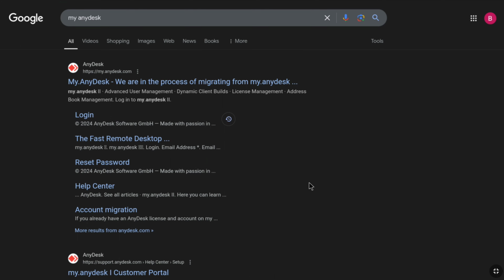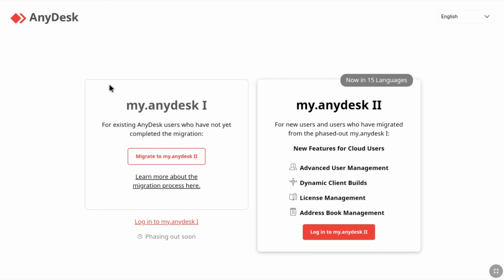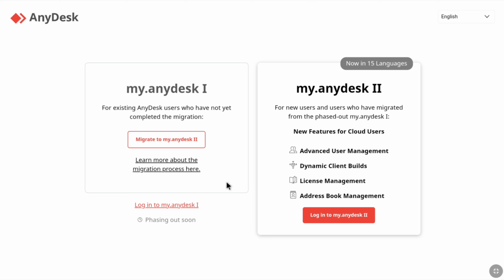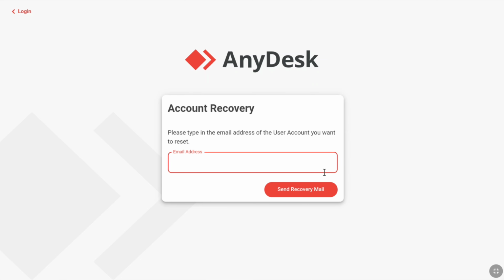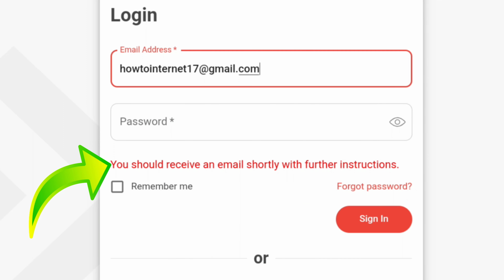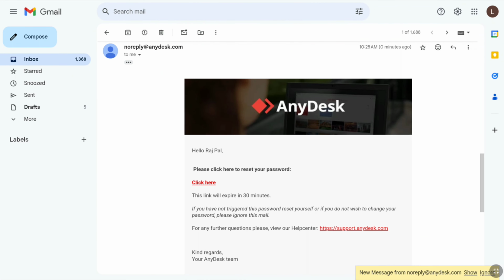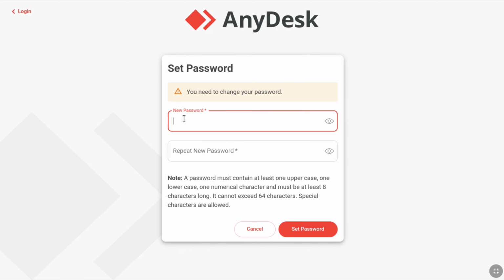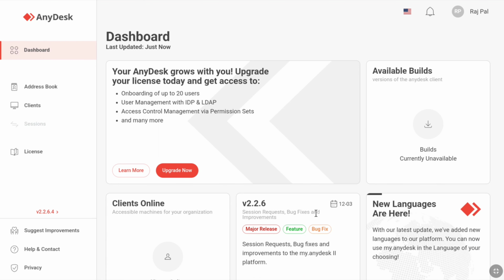How to Reset AnyDesk Password If You Forgot It | Recover AnyDesk Account Password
How to reset anydesk password if forgotten!

In this tutorial I'll show you how you can reset password of AnyDesk account if you forget it. So you lost access to anydesk coz you forgot your password and can't login, then this simple and easy guide you to reset your anydesk password password and recover your account. And once you reset password for your anydesk account you can set a new password for anydesk account and then successfully sign back in to your anydesk.